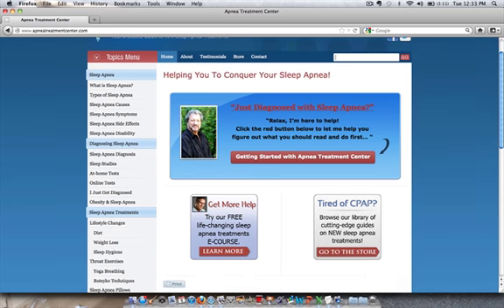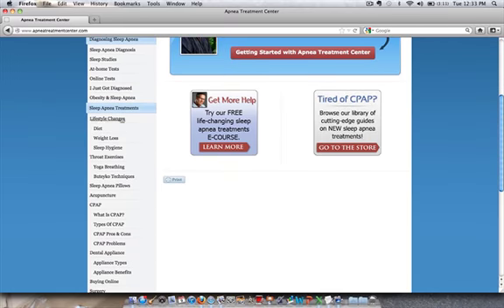Welcome to Apnea Treatment Center!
. Welcome to my site - the Web's most comprehensive source of new sleep apnea treatments!